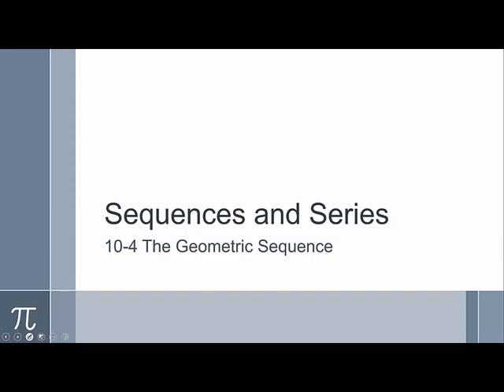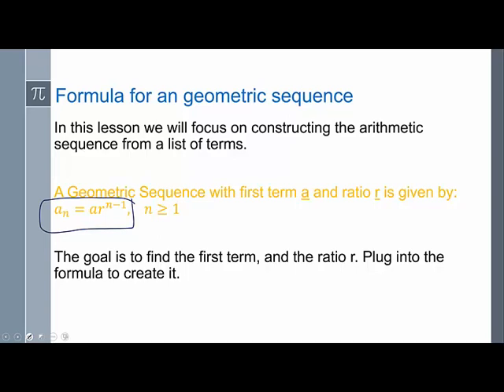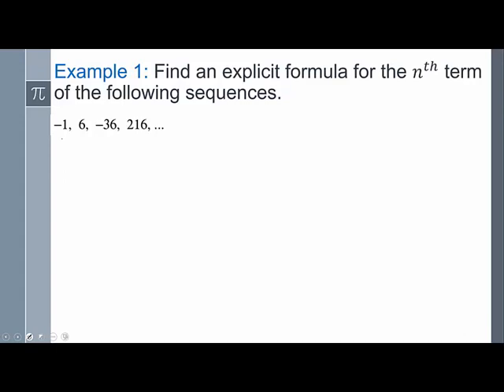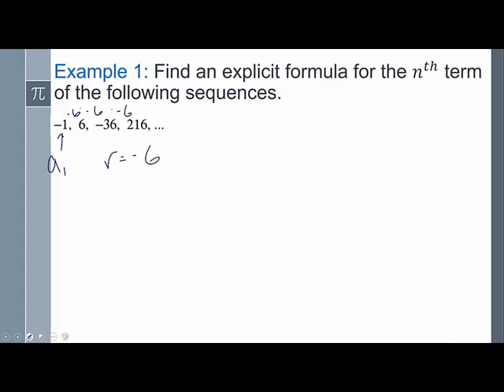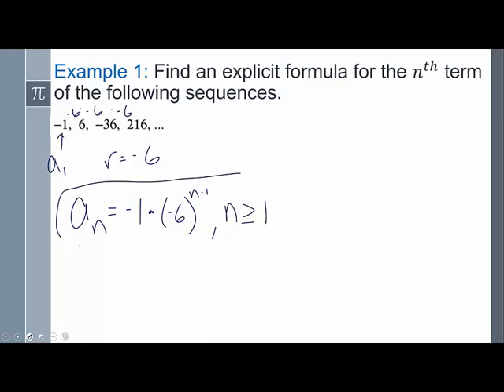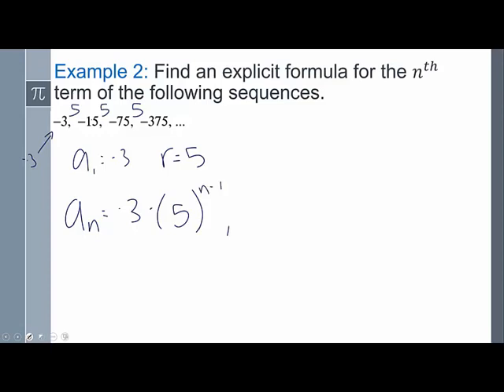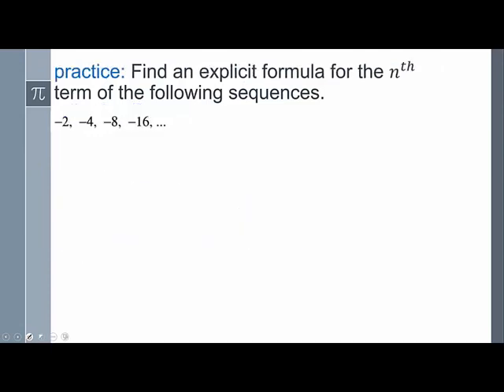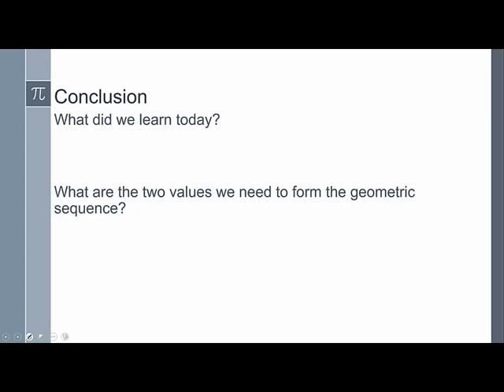10-4 Constructing the Geometric Sequence